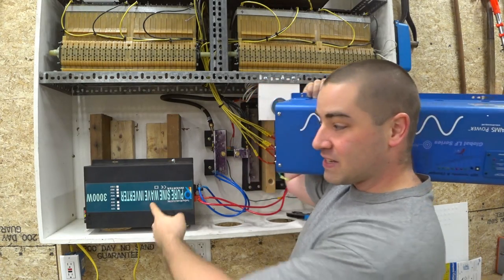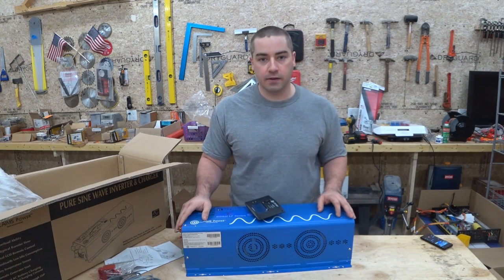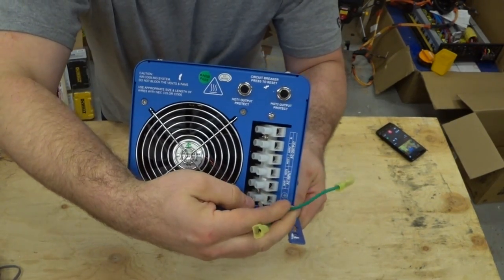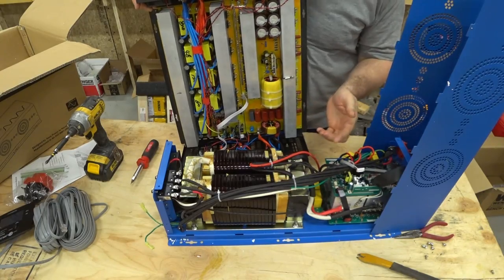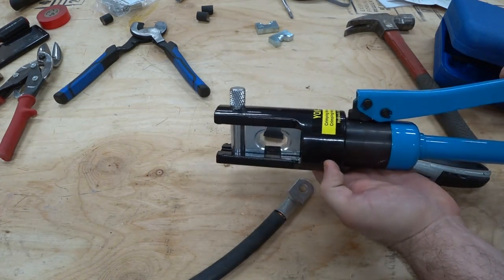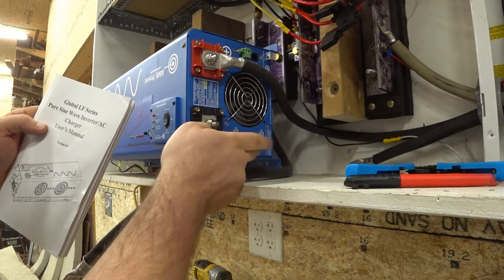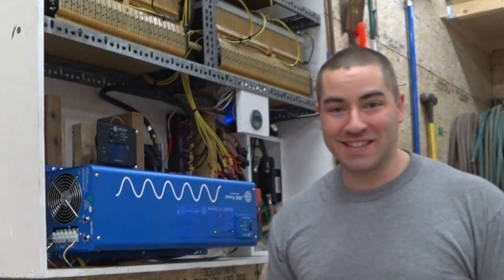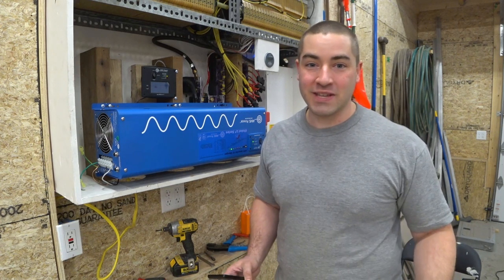Inverter Upgrade! Reliable to Aims in Off-Grid System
New Aims inverter, 6000 watt, slit phase 120/240 volt 48 VDC.  This thing is a monster at 80 pounds.  I'm replacing my smaller inverter, the Reliable Electric brand 3000 watt unit.  Besides the size, another key difference is how it's built.  The Aims is called "Low Frequency" and the Reliable Electric is called "High Frequency".  I've heard the low frequency inverters are better suited to running power tools and inductive loads, which is what I have in my garage shop.

Before I can use it I have to make some big cables for carrying the amperage.  I'm using 4/0, fine stranded copper cable.  On the ends I'm using 4/0 ring terminals, tin platted copper.  The lugs are very thick copper with a closed end.  I'm using a 12 ton hydrolic crimping tool, and die #95.

Once this inverter is wired up to the battery I wire up one of the hot legs (120 VAC) to a simple outlet I installed in a previous video.  From this outlet I begin testing different power tools to see what this inverter can run and what it can't.  Spoiler, it ran everything I plugged into it!  So far, my review of this inverter is awesome!

This video is part of a long series I've been making this year of my off grid DIY Powerwall.  Check out some of my previous videos to see the cabinet build, Chevy Volt batteries, or the solar ground mount.

Aims Inverter

Remote LDC Monitor

4/0 Ring Terminals

Hydraulic Crimp Tool

Reliable Electric 3000w Inverter

250 Amp Breaker